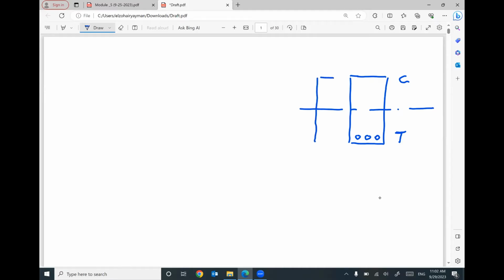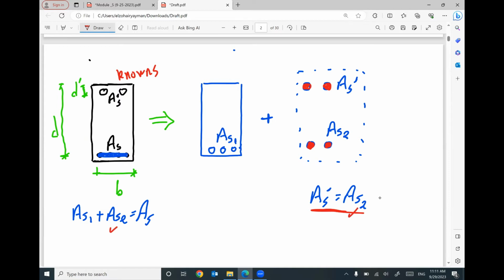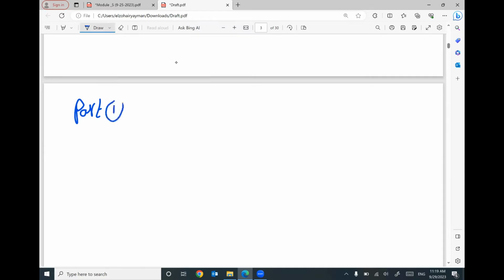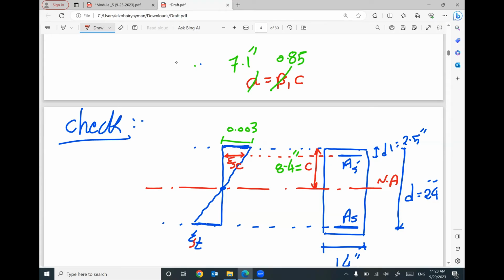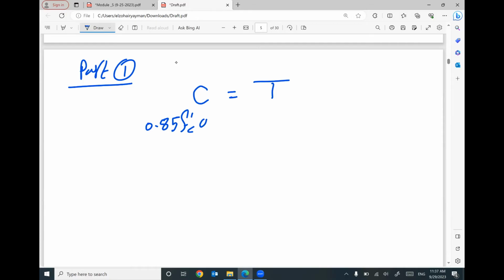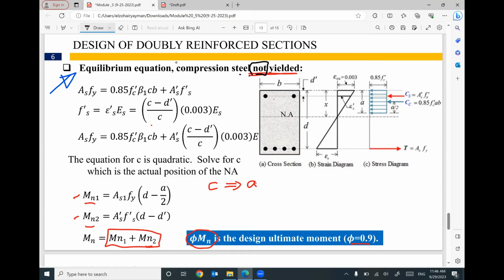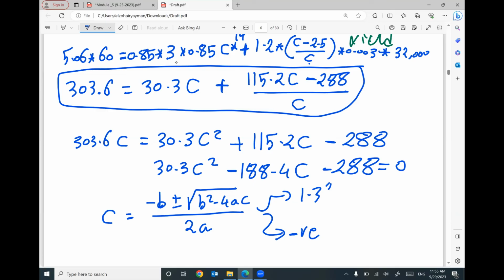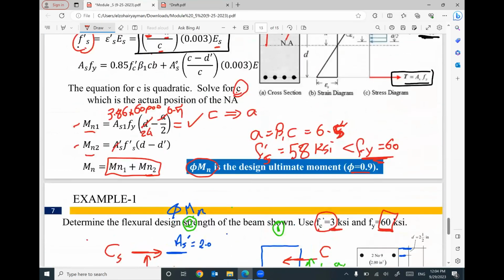Doubly-Reinforced Concrete Sections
How to calculate the design moment strength of doubly-reinforced concrete sections.